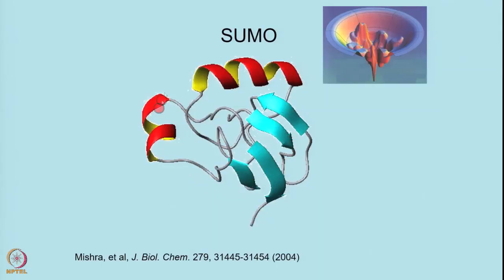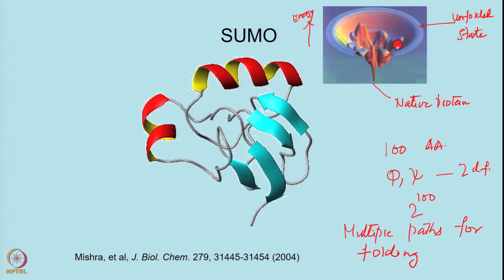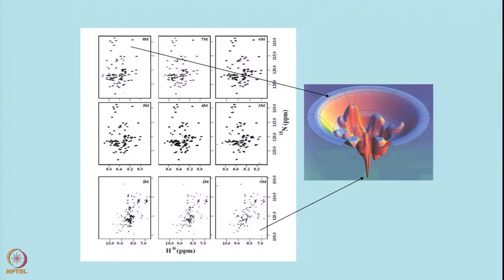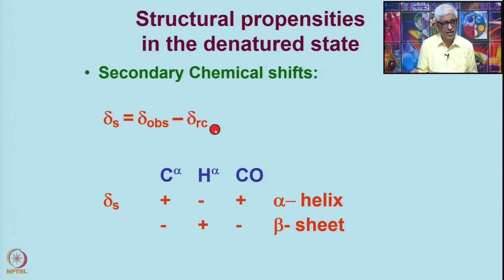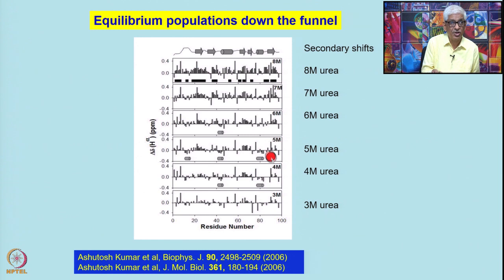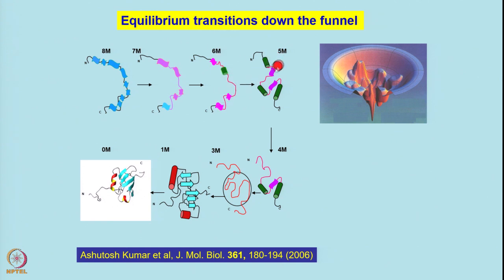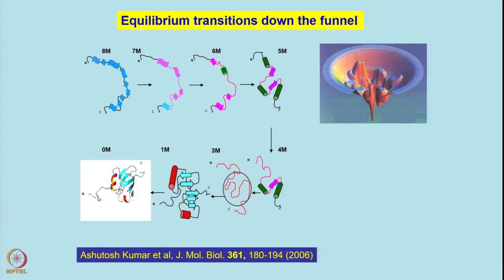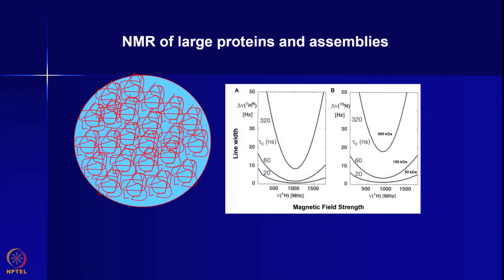Week 8 - Lecture 38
Lecture 38 : NMR Analysis of Protein Dynamics II